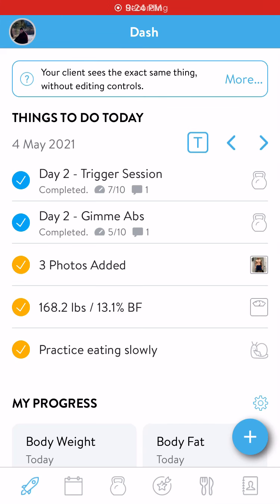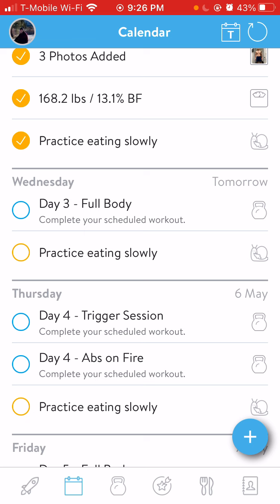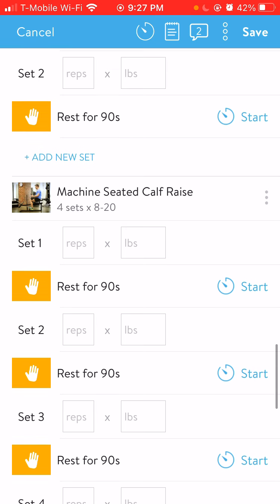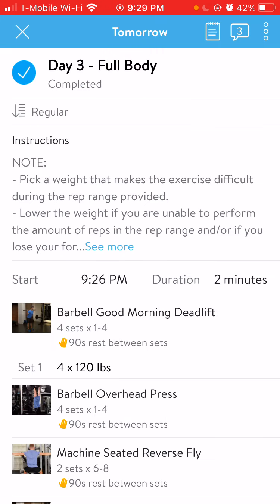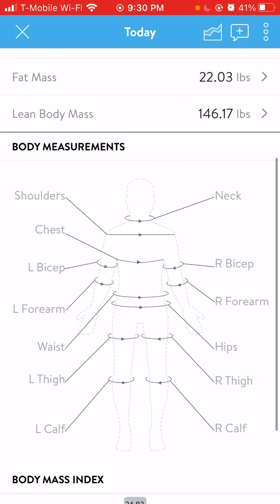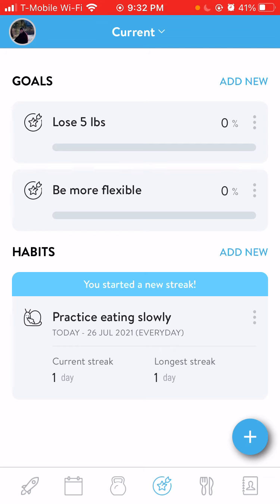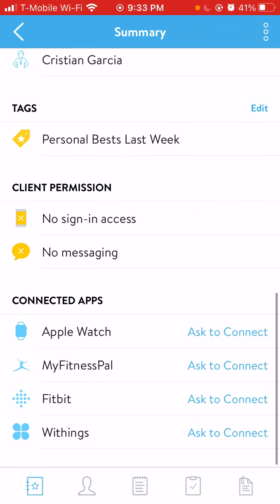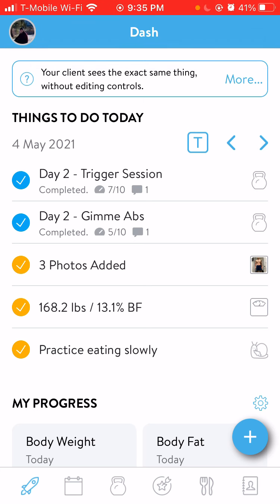Fitness App Tutorial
CG Strength Club App Overview:
- How to Access & track workouts
- Upload Body Measurements & Progress Photos
- View Program Progress